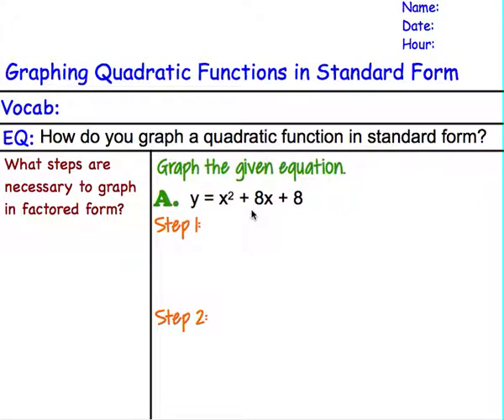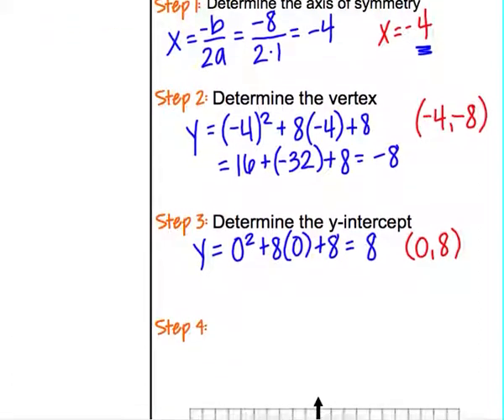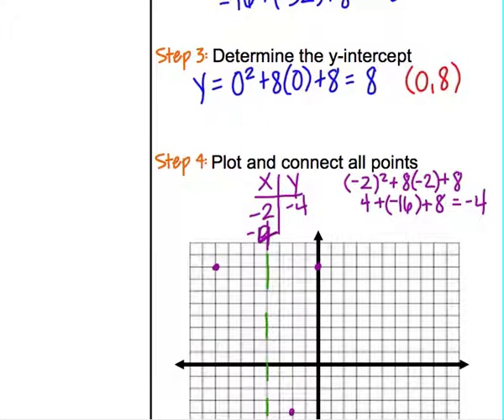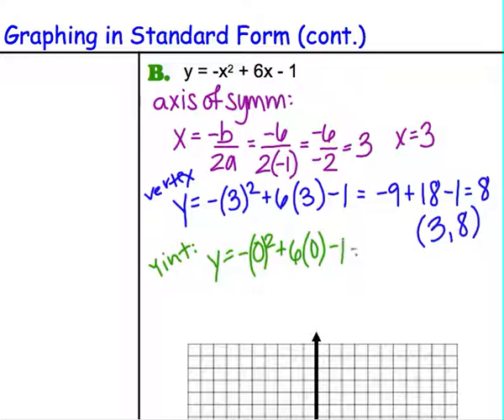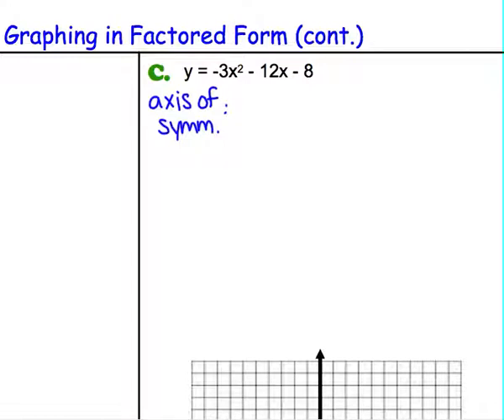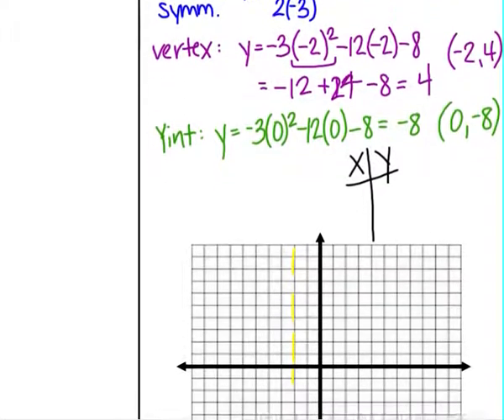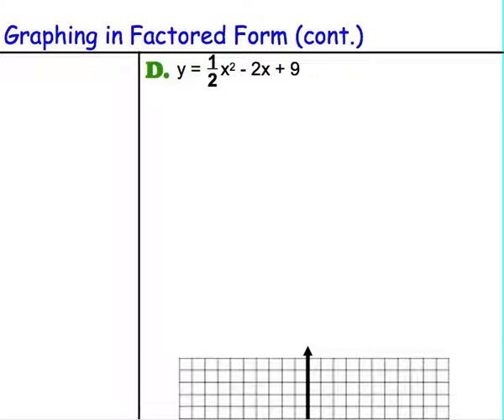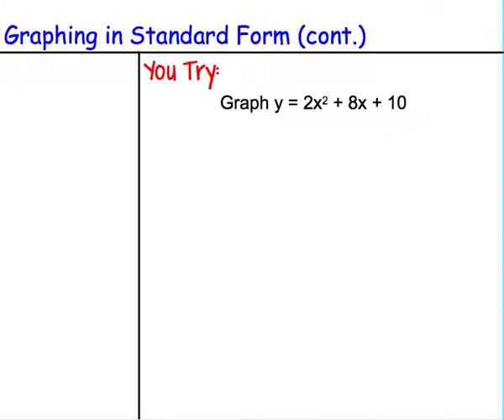LT28D3 Graphing from Standard Form